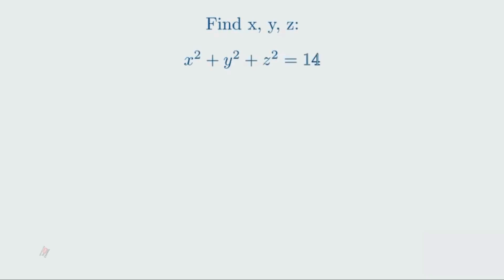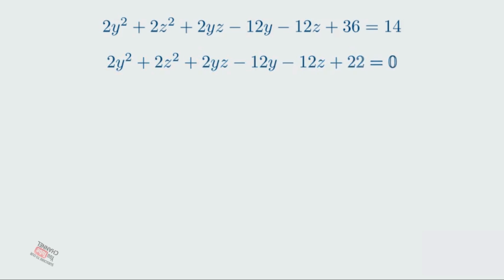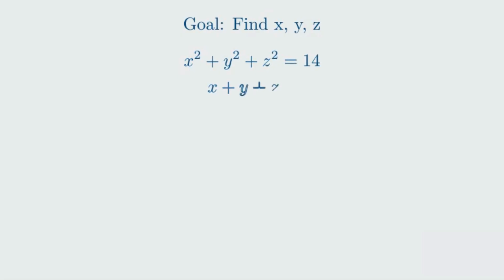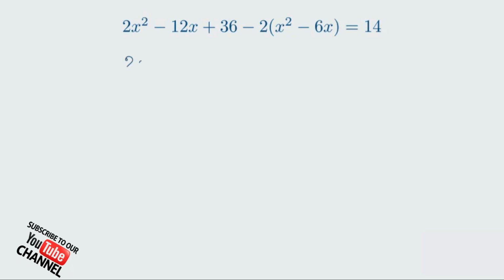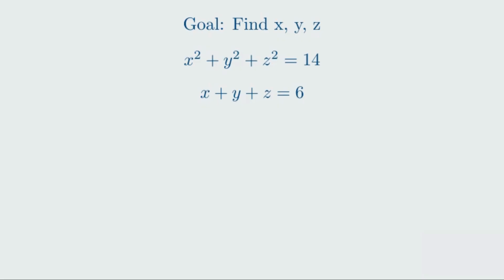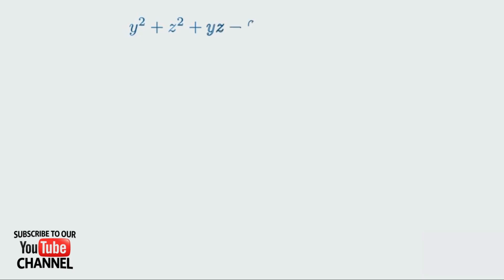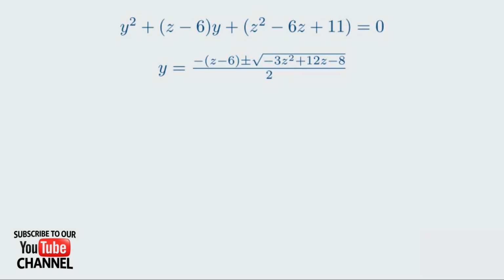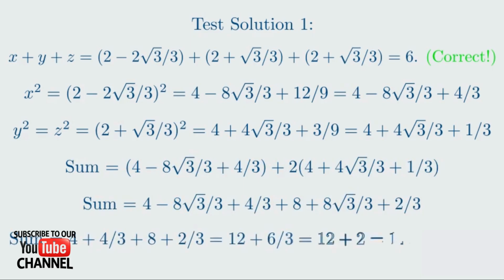Math Olympiad Trick: Solve 3 Variables With Just 2 Equations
Unlock the secret to solving mind-blowing systems of equations with ease. In this video, we'll dive into the world of algebra and explore the tips, tricks, and techniques you need to become a master problem solver. From simple substitution methods to advanced matrix operations, we'll cover it all. Whether you're a student struggling with homework or a math enthusiast looking for a challenge, this video is for you. Get ready to have your mind blown by the simplicity and elegance of system equation solutions. With clear explanations, example problems, and step-by-step solutions, you'll be well on your way to becoming a system equation expert. So, what are you waiting for? Watch now and discover the secret to solving mind-blowing systems of equations.

Can you solve a system with 3 variables and only 2 equations? Most people say it’s impossible — but in this video, we reveal the OLYMPIAD-PROVEN strategy to tackle it like a pro!

In this lesson you’ll learn:
✔️ How to identify hidden relationships
✔️ When extra constraints appear
✔️ Step-by-step solving techniques
✔️ Tips used by Math Olympiad champions
✔️ How to approach tricky algebra systems confidently

Whether you’re prepping for contests, exams, or just want to level up your math skills, this video breaks it down in a way anyone can follow. 💡

📌 Comment your score after trying this problem!